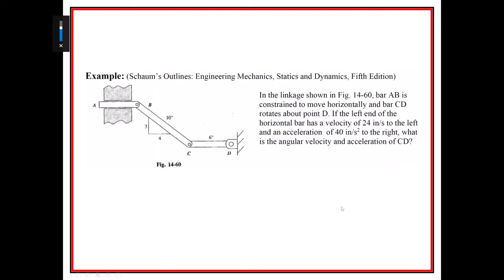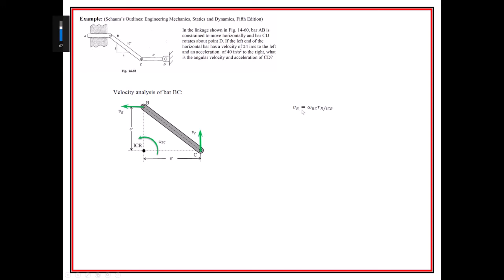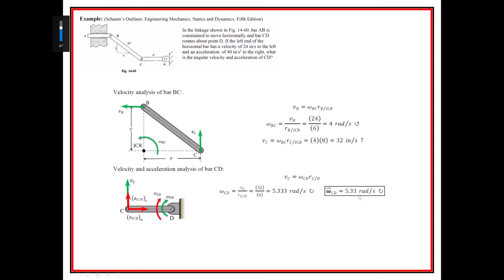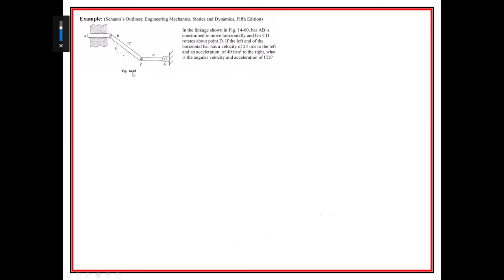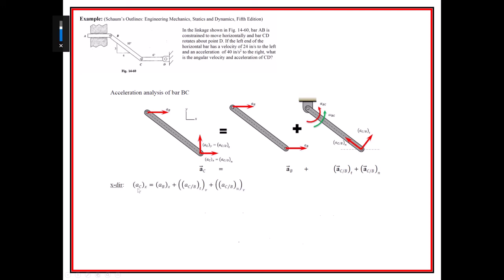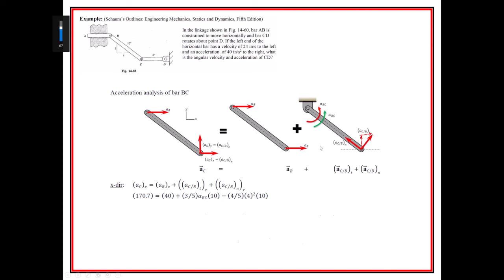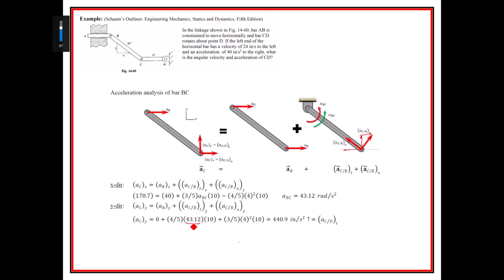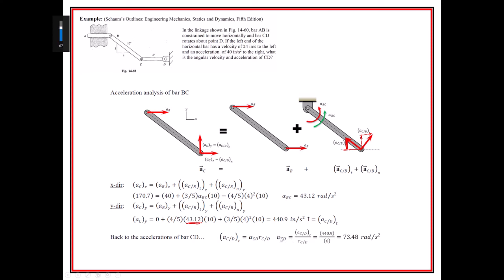Dynamics: Rigid Body Kinematics, Acceleration Example 1 (S20 ES211 Class 17)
Schaum's Problem 4-57

Source:  Nelson, E., et al. Schaum’s Outline of Engineering Mechanics: Statics. McGraw-Hill Education, 2010.